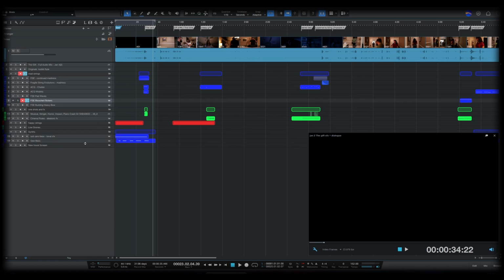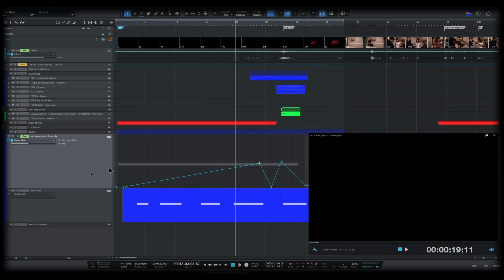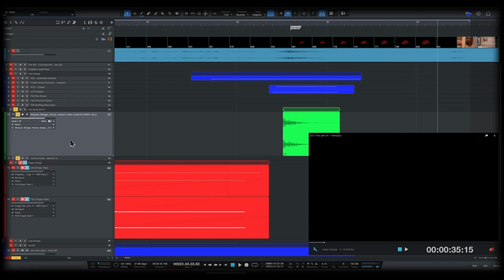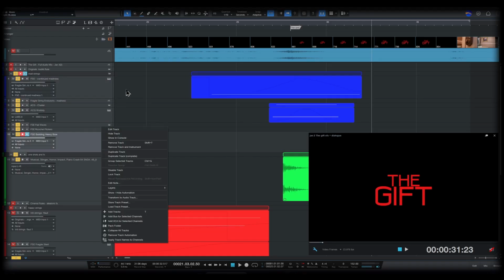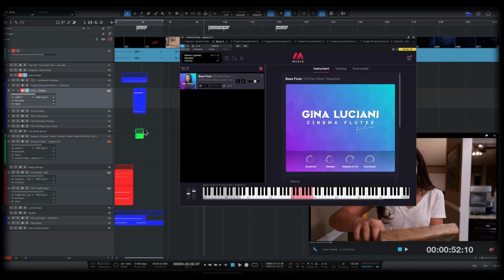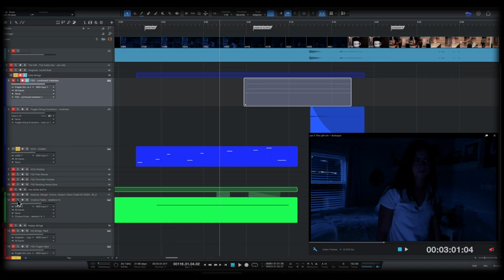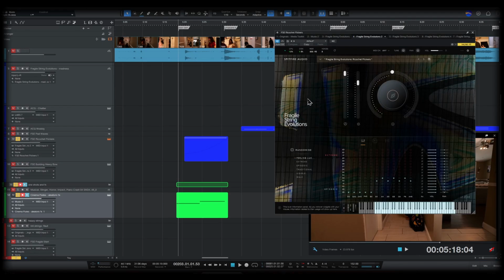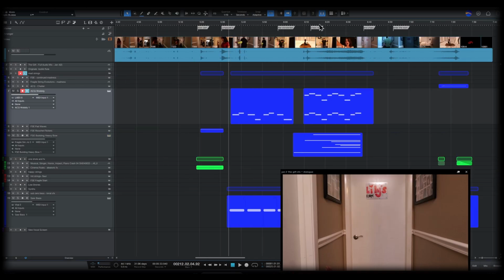Award-Winning Film Score Breakdown | The Gift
I made this video way back in January as practice talking about music, decided to post it since i won some awards for the film!

Winner of Best Sound and Best Music for OIF Tampa 2025 Fear Challenge

This was my first time talking about my process, so forgive my awkwardness :)

Want to work with me on music for your film, documentary, or game?